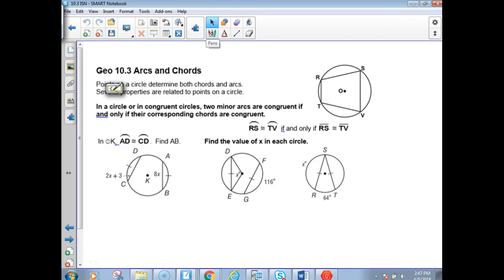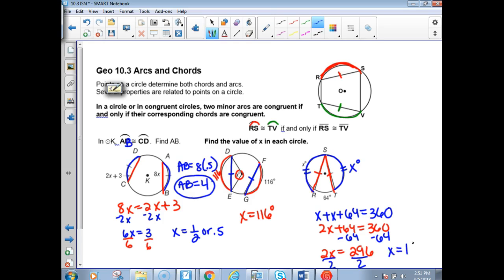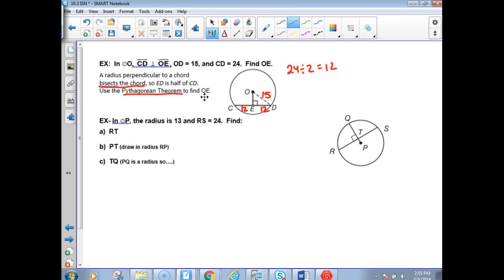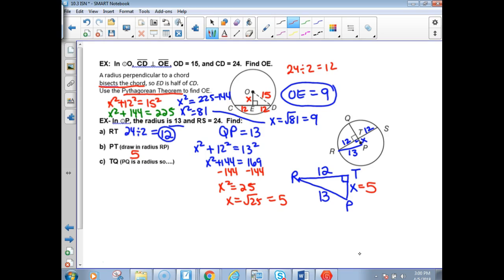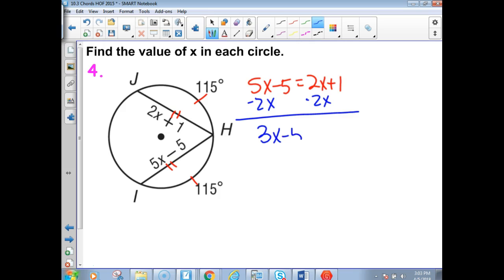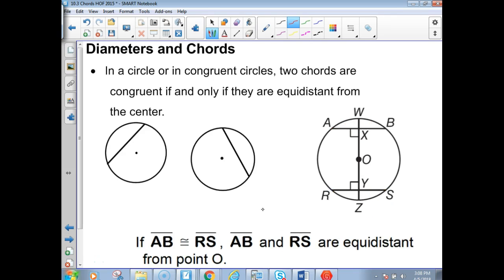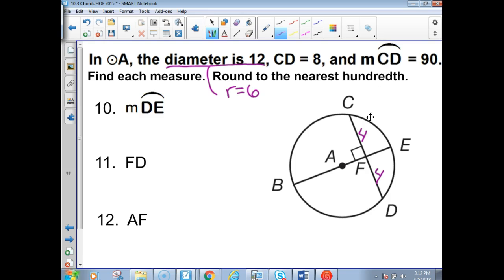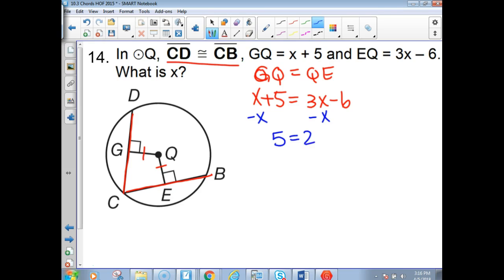Geo 10.3 Arcs and Chords